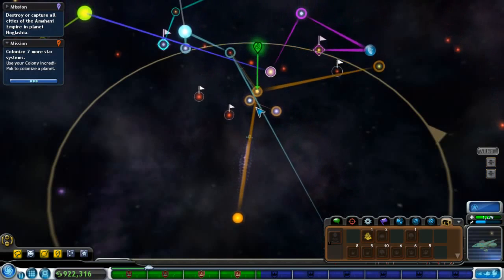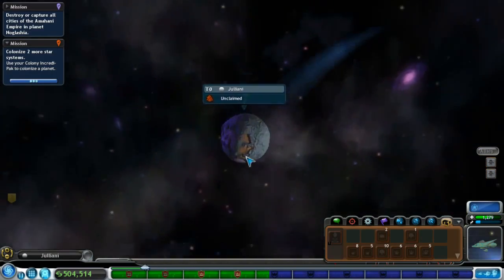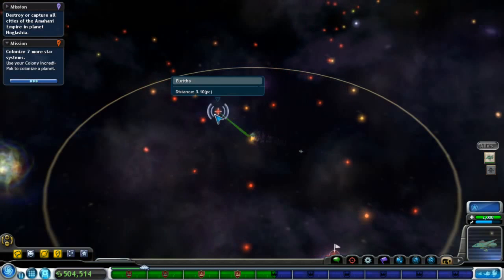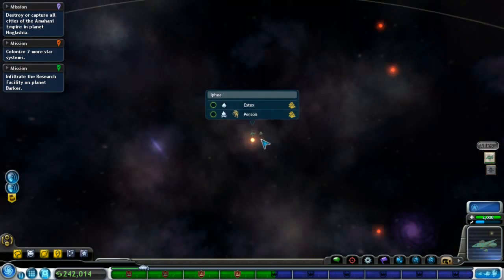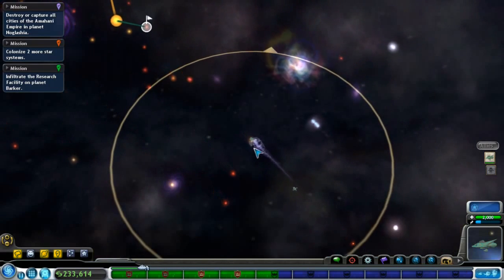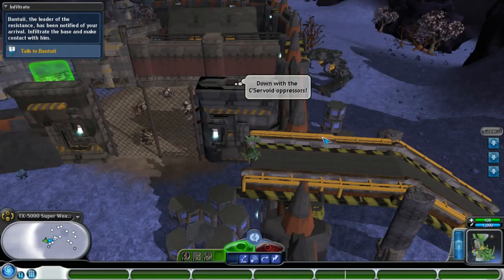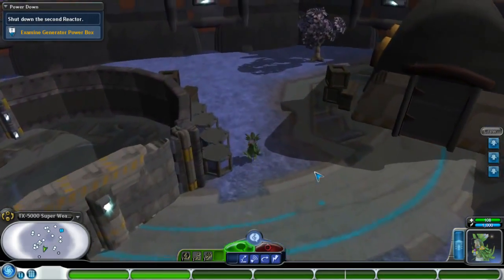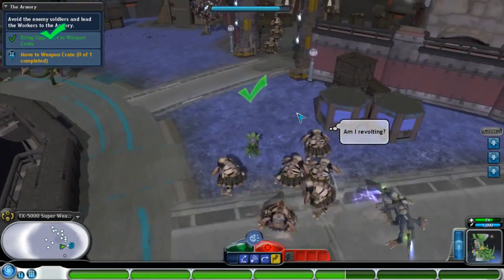Spore! Galactic Adventures #22 - Slug Spy Mission!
We push our exploratory adventures to the edge of discovered space and finally meet a new civilization - one that loves science! They love it so much that they are willing to sell us some terraforming tools on the cheap, too! Of course, they do have a rather odd request - apparently they need someone for a spy mission and they think our wee Space Captain is the slug for the job!

Welcome everyone to our adventure through the classic, biology-loving game Spore! We dive into the game after many years away, this time with the Creepy and Cute Creatures Pack and the Galactic Adventures expansion to help us explore even more of this unique and fantastic universe!

What kind of creatures will we create as we work our way up from the tide pool and emerge out onto land?! Stay with us as we develop our little creature, create its story and culture, and eventually set our sights on exploring the galaxy itself! To boldly go where no little cell has gone before...!